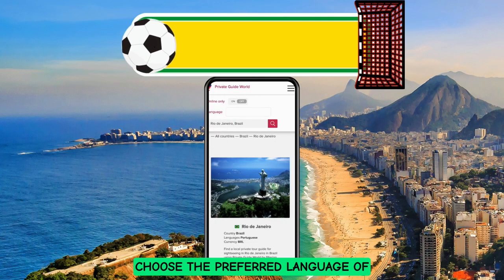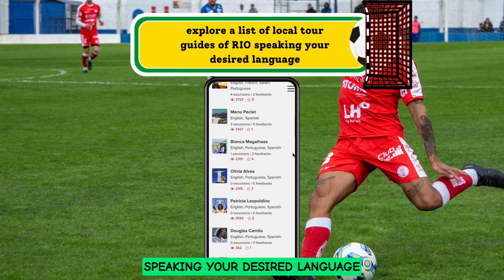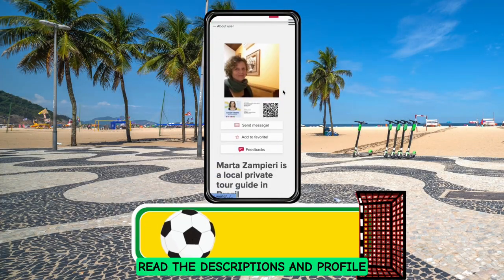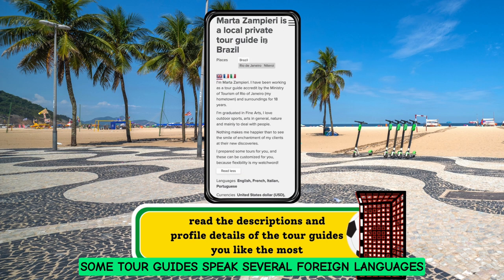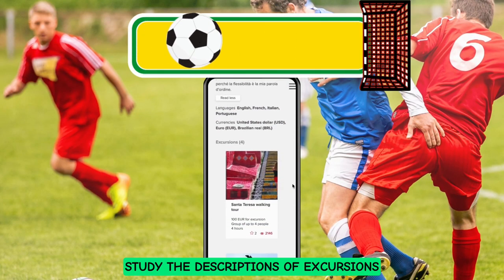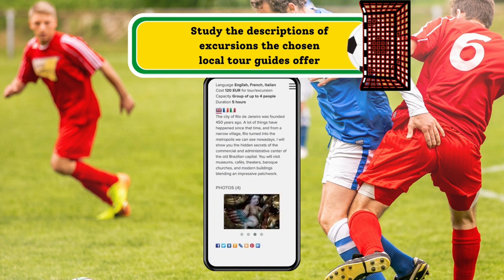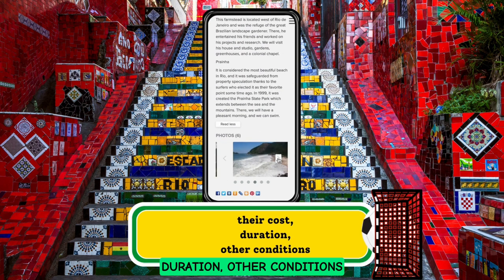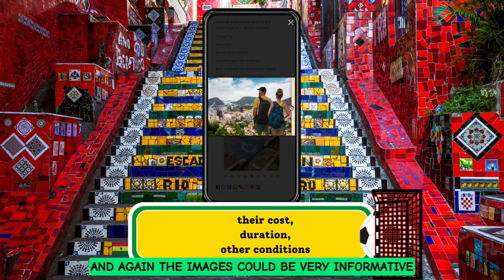PRIVATE GUIDE WORLD :: How to find a local tour guide in Rio de Janeiro in your language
🌎✨ Exploring Rio de Janeiro with a Local Tour Guide! ✨🌟
Planning a trip to Rio de Janeiro? Let us guide you through the vibrant streets and hidden gems of this breathtaking city! 🇧🇷🌆
Today, we're excited to share how you can find the perfect local tour guide on the PRIVATE GUIDE WORLD platform Here's a step-by-step guide
on your smartphone, laptop, or tablet.
2️⃣ Type "RIO" in the search field for your destination city.
3️⃣ Choose your preferred language for the future tour guide.
4️⃣ Explore a diverse list of local tour guides in Rio speaking your desired language, with detailed profiles and descriptions.
5️⃣ Dive into their excursions, check out uploaded pictures, and get a feel for what each tour guide offers.
6️⃣ Find all the essential details – costs, duration, and other conditions.
7️⃣ Verify official documents uploaded by the tour guides for extra peace of mind.
8️⃣ Read feedback from previous tourists – your fellow travelers' experiences matter!
🤔 Now, here's where the adventure begins:
🌟 Option 1: Send a MASS MESSAGE to multiple tour guides to compare offers and receive faster responses.
OR
🌟 Option 2: Choose a specific tour guide and send a PRIVATE MESSAGE with your personalized request.
🎙️ Imagine sending a private message to Marta, a local multilingual tour guide in Rio!
(Listen to the woman's voice reading a sample message in the video!)
💬 Start your conversation on the PRIVATE GUIDE WORLD platform's instant messenger. It's available on desktops, laptops, tablets, and as a mobile app for Android & iOS – making communication seamless.
🌐 The platform operates in 6 languages: English, French, Russian, Spanish, German, and Italian.
🎄✨ Enjoy a magical Christmas tour in Rio with your chosen tour guide! 🌟 Travel inspired... always! 🌍